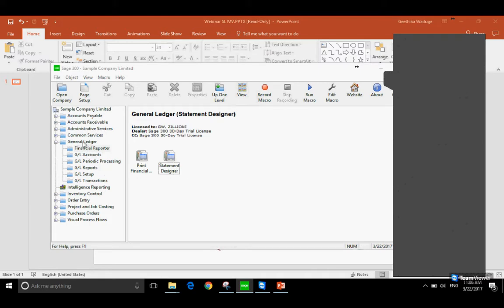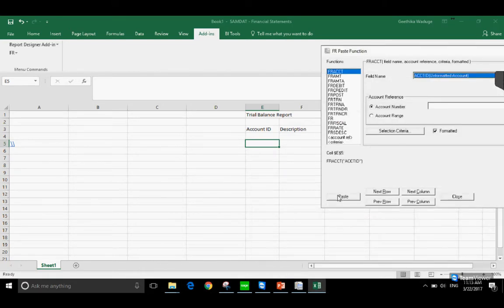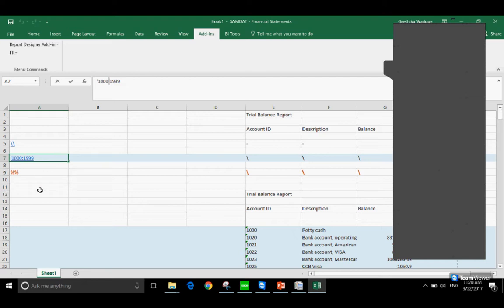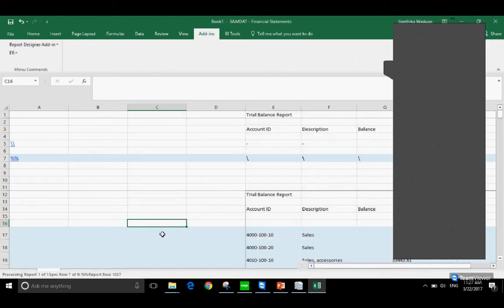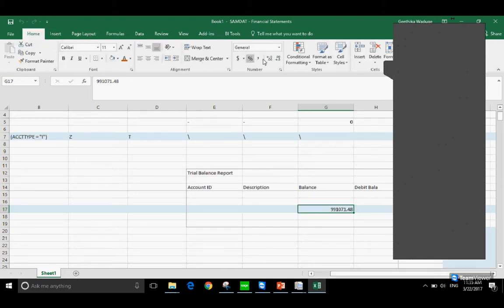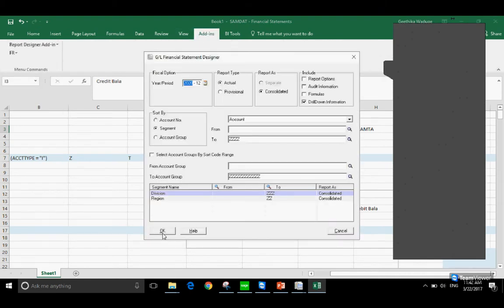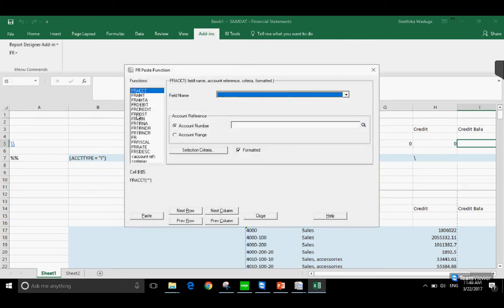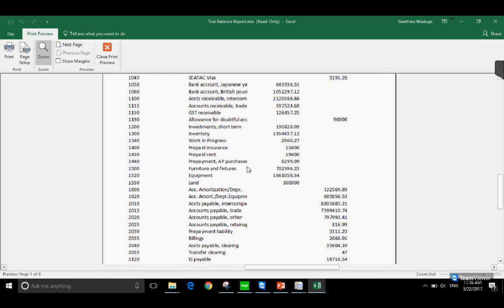Sage 300 ERP GL - Financial Reporter I by ZILLIONe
Presenter : Geethika Waduge